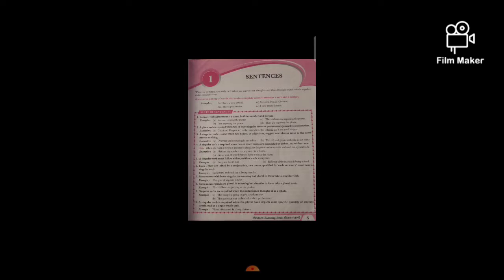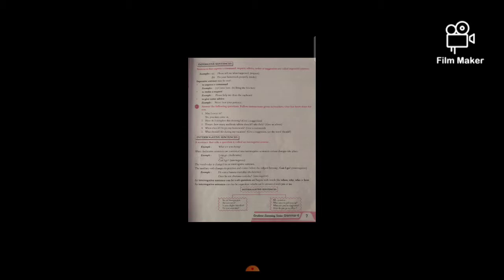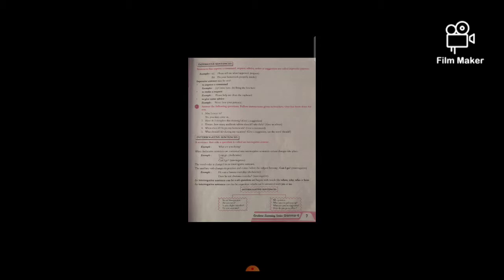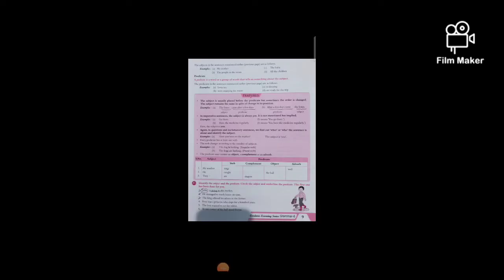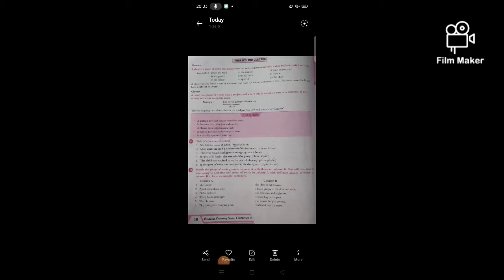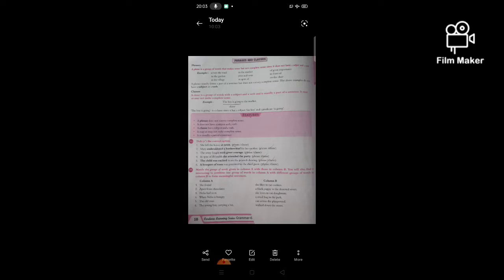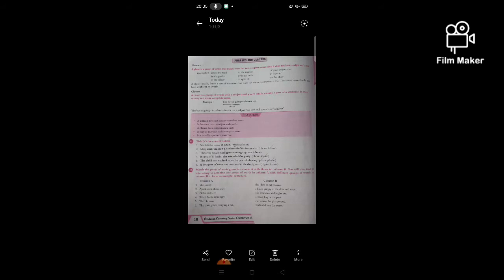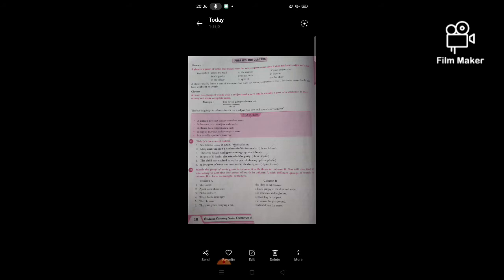May 16, 2021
Chapter 1 sentences